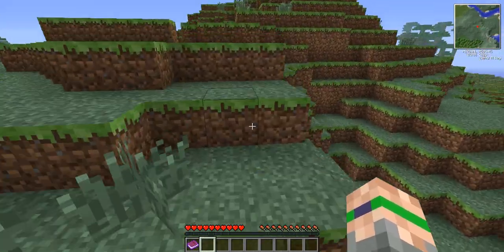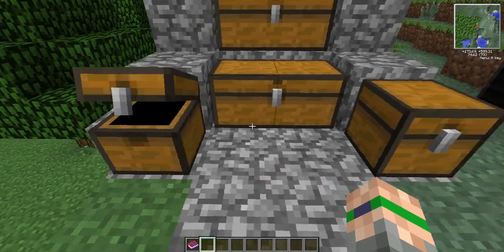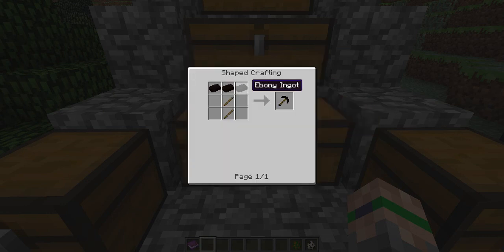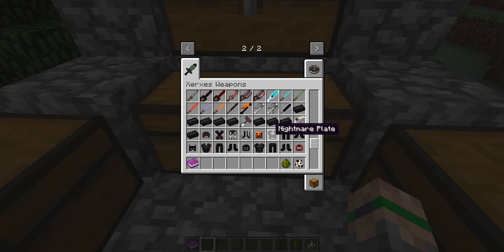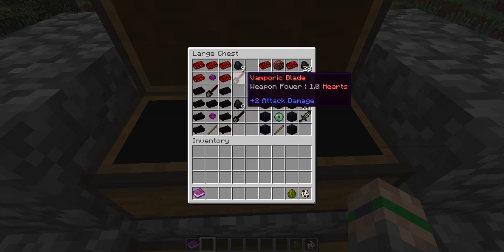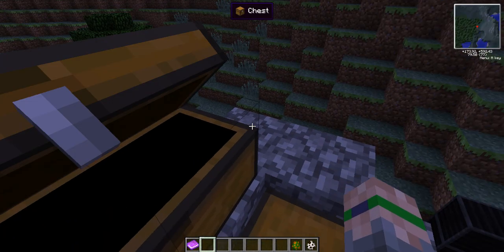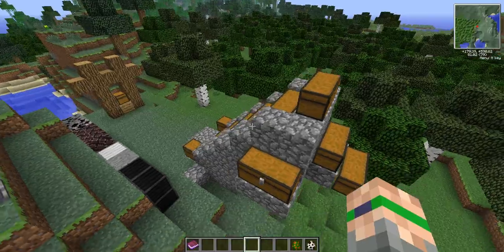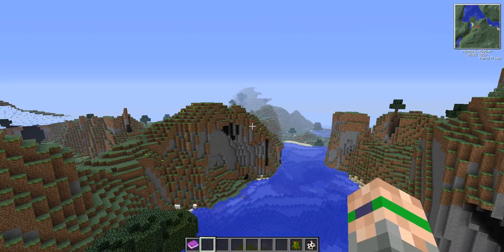Xerxes Weapons Mod Showcase 1.6.4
Have you ever enjoyed killing things? What am I saying, of course you have! That's why Xerxes Weapons is right for anyone with a slightly not right mind! With so many awesome weapons there are endless ways to fight off the evil mobs at night (to protect your pet sheep, we all know you have one).